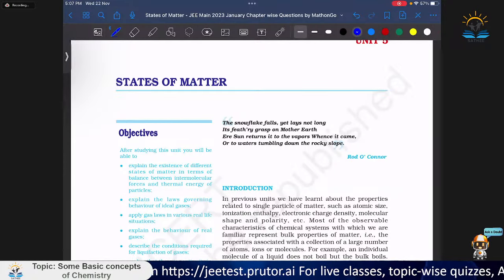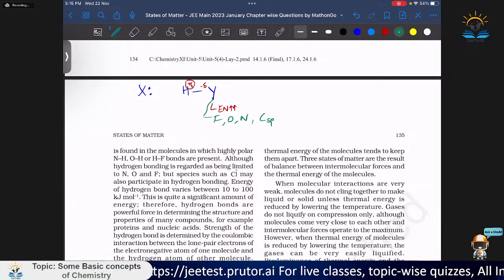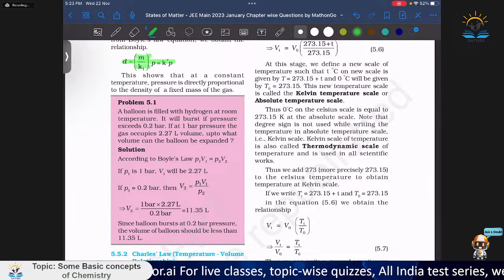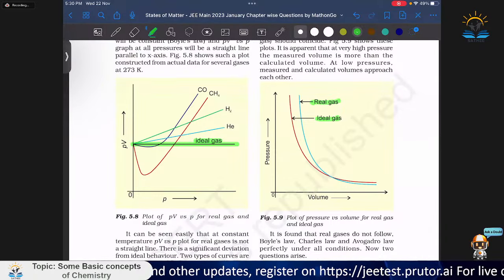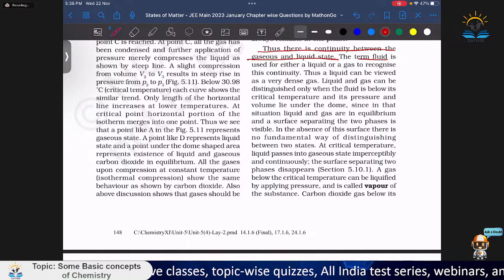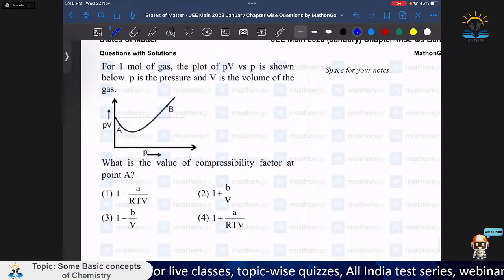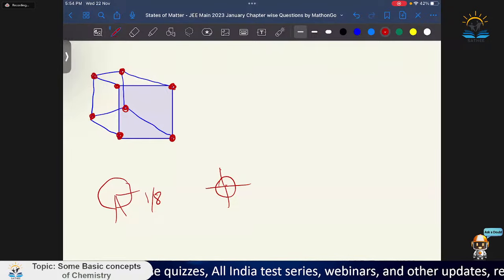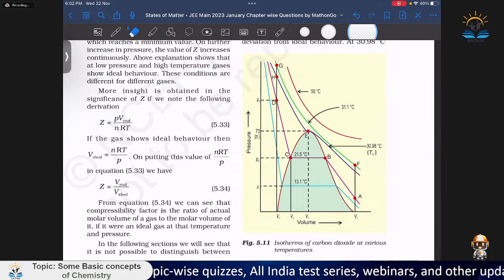Chemistry For JEE-Main 2024 | States of Matter by Anudh Mishra, AIIMS Bhuvneshwar | EN | Day 2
Chemistry For JEE-Main 2024 | States of Matter by Anudh Mishra, AIIMS Bhuvneshwar | English